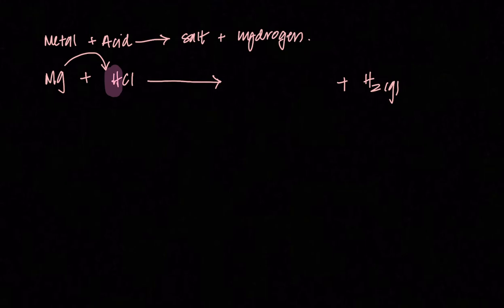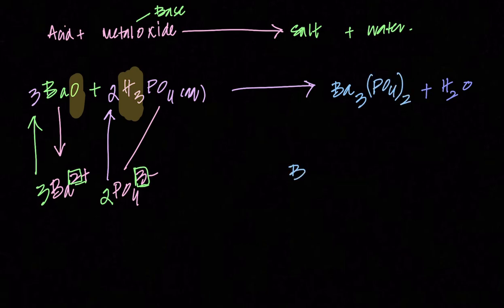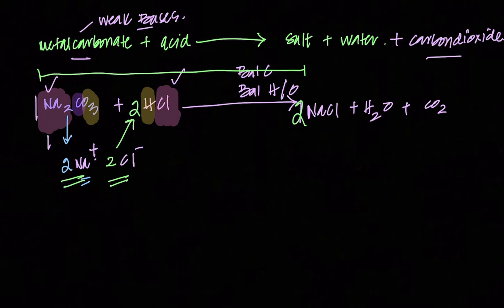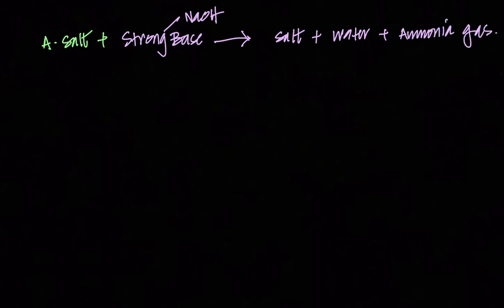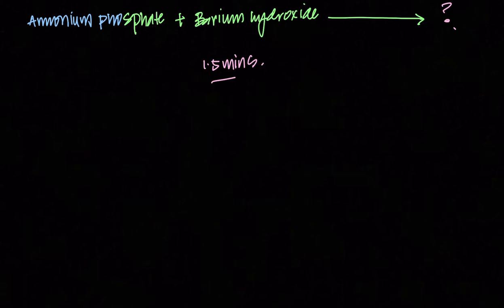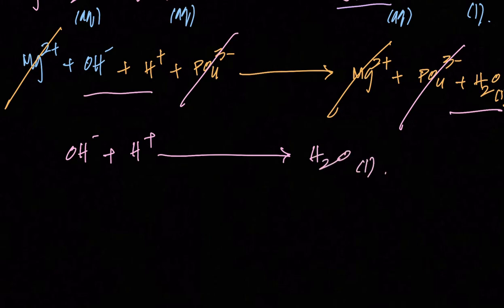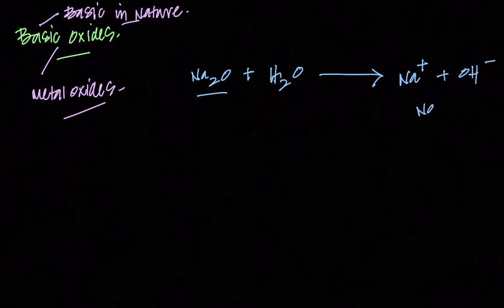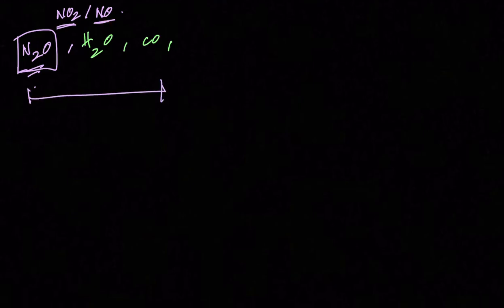Acid Bases & Salts 4 | OL & IGCSE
Contact PA:
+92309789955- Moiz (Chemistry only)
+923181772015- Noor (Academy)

Session Commencing from 15th June,2023